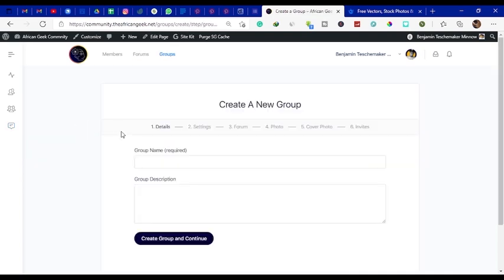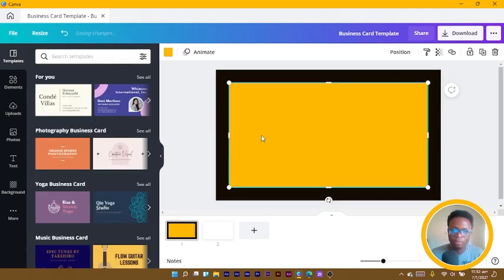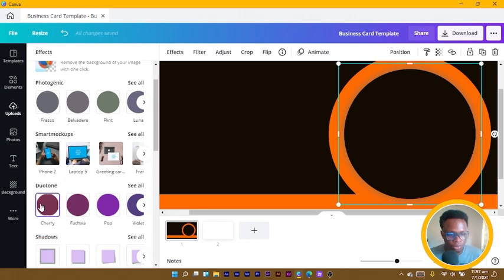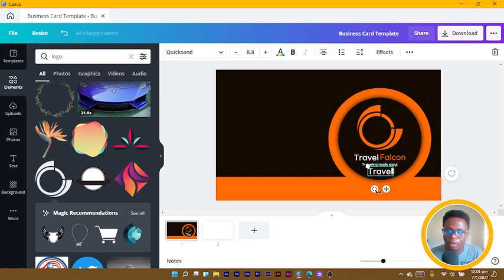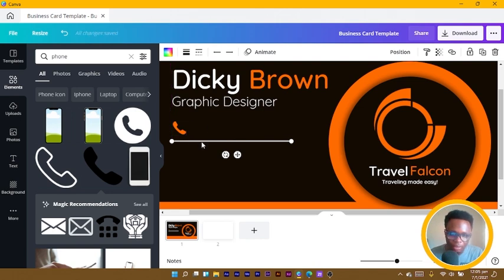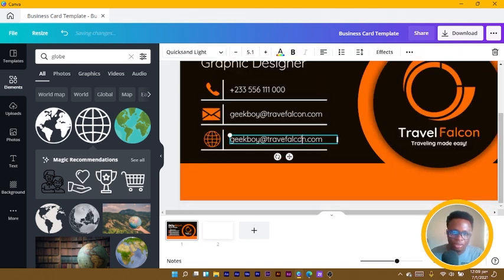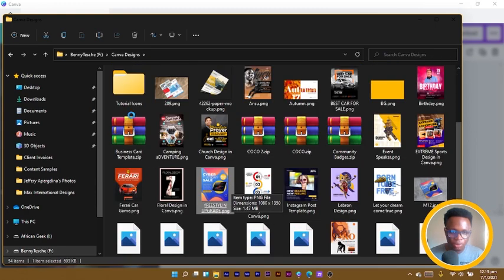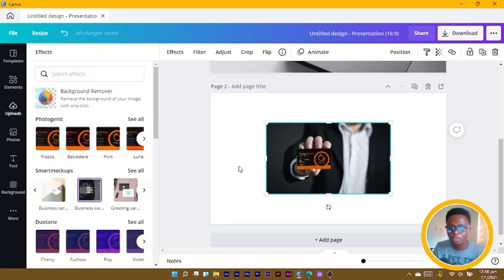Professional Business Card Design in Canva + Mockup - African Geek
In today's canva tutorial, we are going to be making a professional Business Card Design in Canva. All step-by-step actions to create this fantastic design is provided in this Canva tutorial.